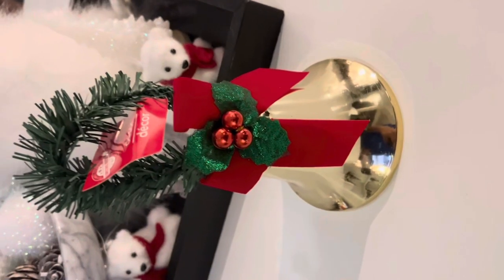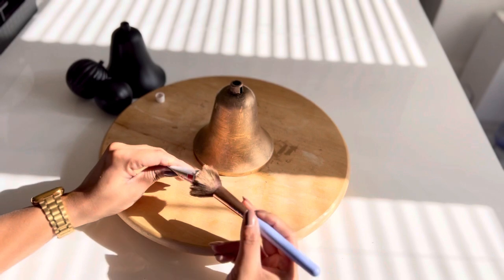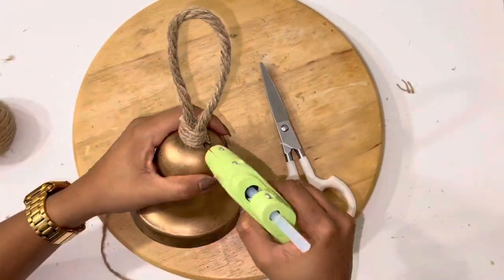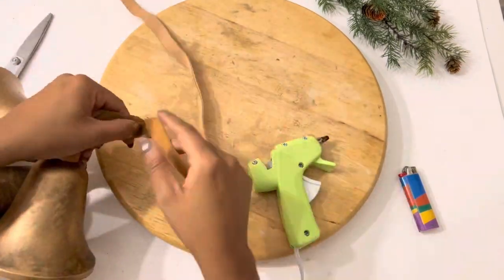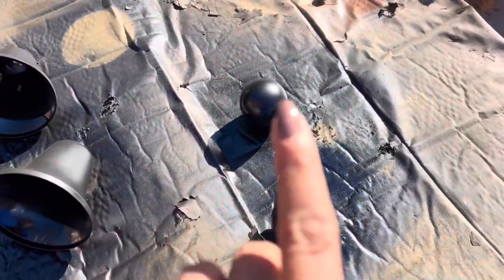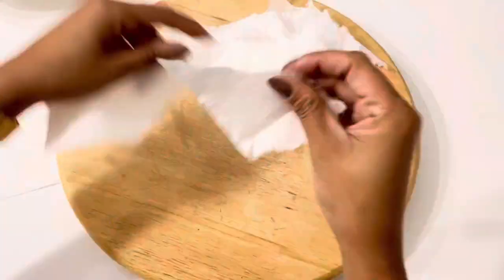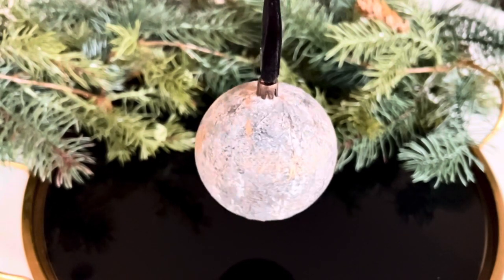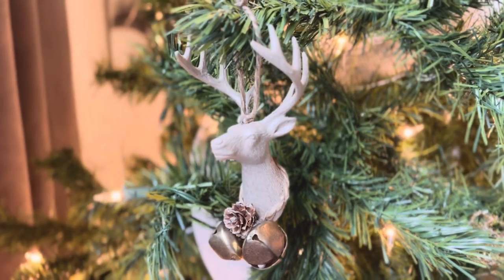DIY Dollar Store Christmas Ornament | Antique Brass Bell | Aesthetic Ornaments | Easy & Affordable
Hey, people! ✨
I am so glad you are here! ❤️

💬 Today I bring you 4 easy Dollar Store Christmas DIY! Those DIYs are such a great idea to upcycle ornaments you already have and give them a brand new look!
If you have any question about any of them, or any suggestion for future videos, please, do not hesitate to leave it down below on the comment section! I love hearing back from you and learning more about what you would like to see here!

The video shows the whole process of both tutorials but below 👇🏽 you can skip to whichever part you would like to watch. Enjoy! 😊
📽 Time Stamps:
0:00 -  Introduction, chitchat.
1:16 - Antique Bell Décor
4:47 - Vintage Copper Ornaments
05:59 - Textured Paper Mache Ornaments
07:40 Minimal Deere Ornament
08:19 Final Results